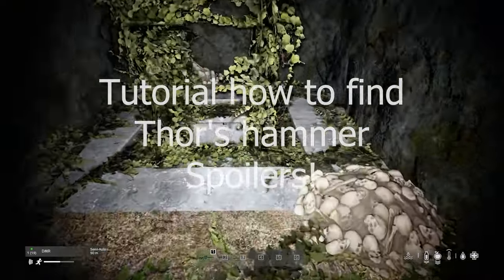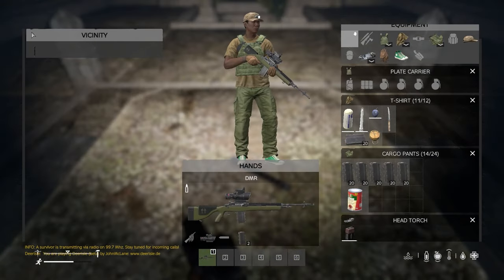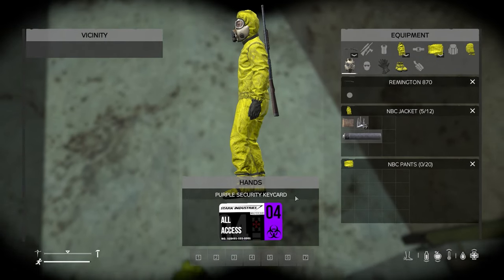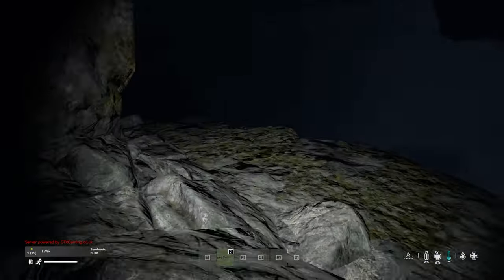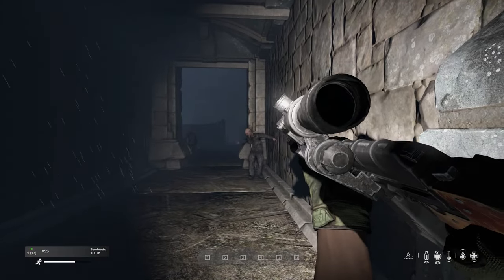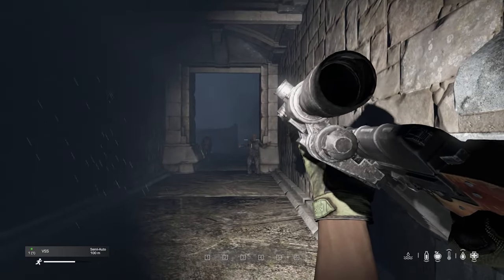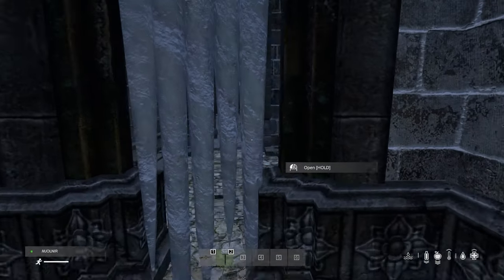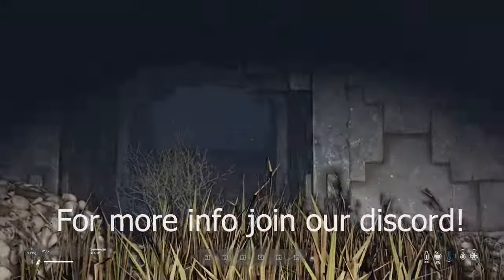Tutorial how to find Thor's hammer DayZ Deer Isle 5.3. (Quest spoilers, new temple!)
Created on Deer Isle server MiddleGroundZ Vanilla+

Key Features:
-Loot chests
-Survivor Missions
-Airdops
-Enhanced vanilla base building
-Balanced  C4 base raiding
-Custom trolley kart
-Stamina+, auto-run, earplugs